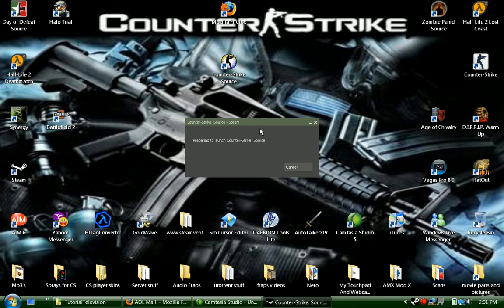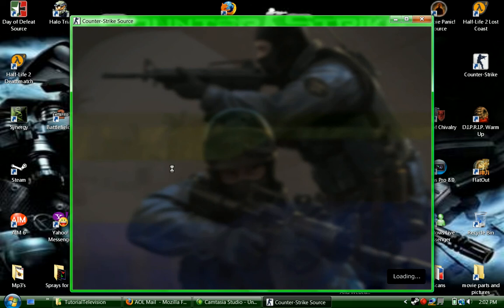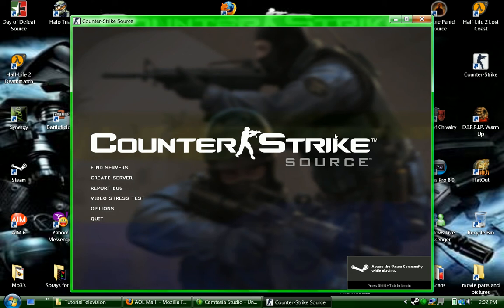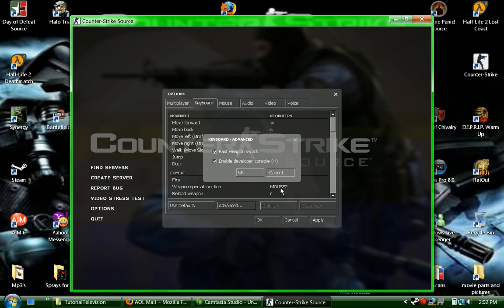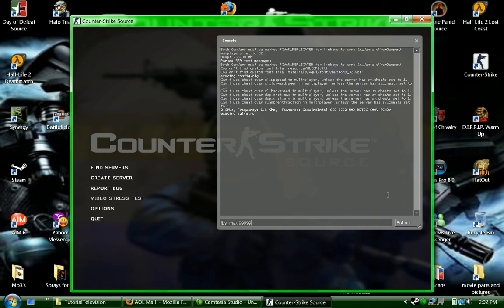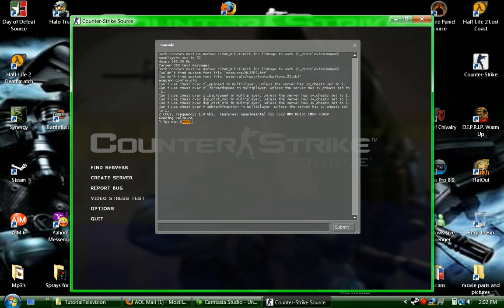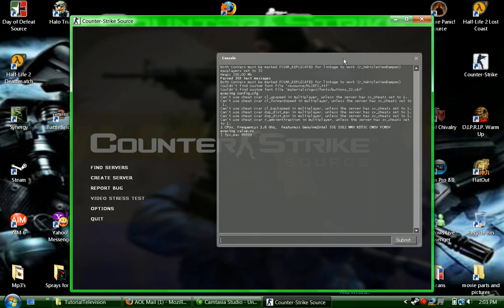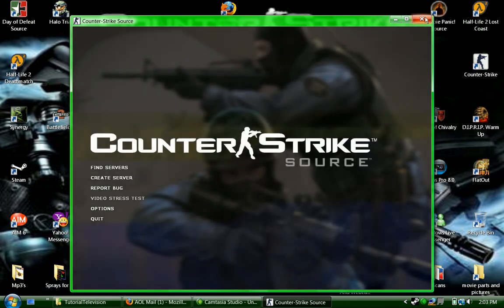How To Raise FPS In FPS Games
NOTE: It also helps fps ALOT to lower your resolution and run it in a window. You can keep all your graphics on high, it doesn't really help that much to lower the graphics. You also want to turn off vsync. This will help incredibly.